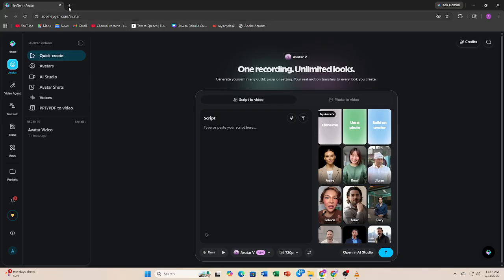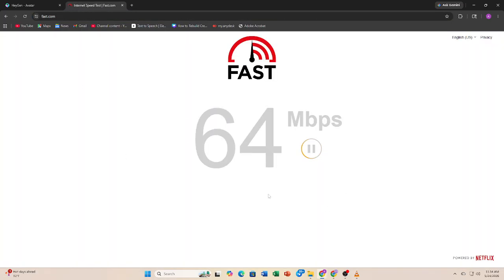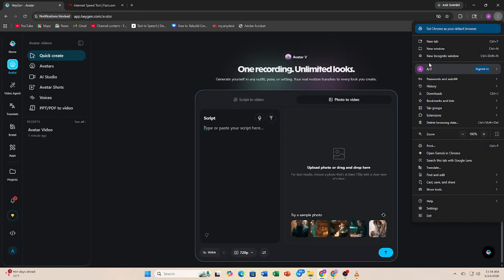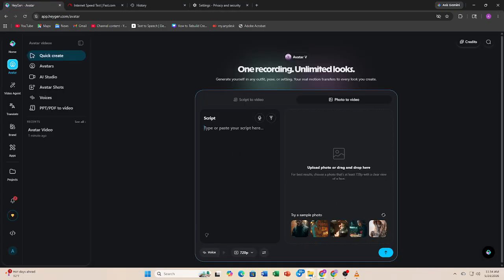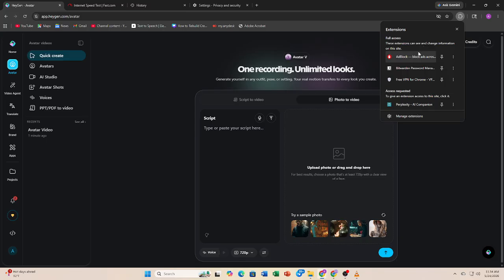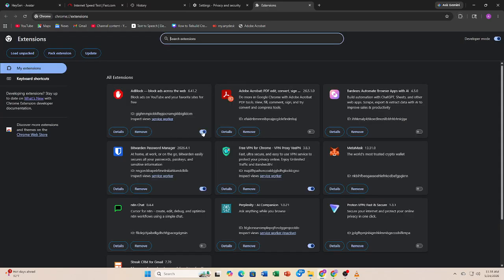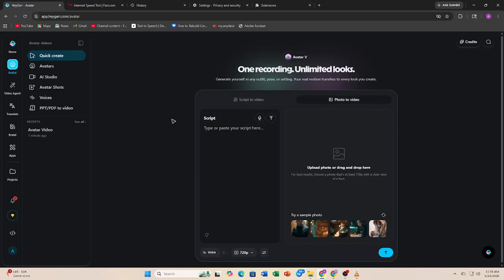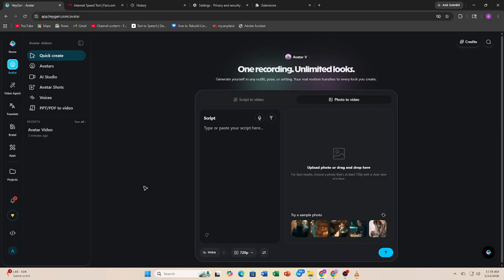How to Fix HeyGen Not Working Full Guide 2026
Learn how to fix HeyGen not working issues in HeyGen step by step in this complete 2026 guide. In this video, you’ll learn how to solve common errors so the platform runs smoothly again for creating AI videos and avatars.

This tutorial covers how to check server status, fix internet connection issues, clear browser cache and cookies, disable VPN or extensions, update your browser, and try alternative devices. You’ll also learn how to fix rendering errors, video generation failures, login glitches, and slow loading problems for better performance.

Whether you are a beginner or content creator, this guide will help you fix HeyGen not working issues easily in 2026.